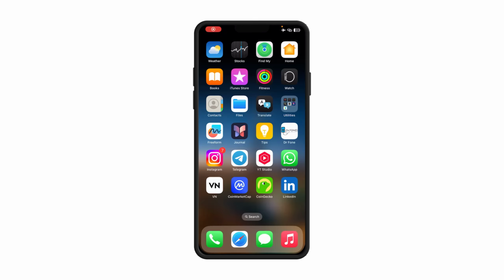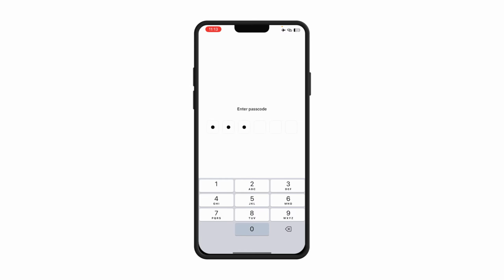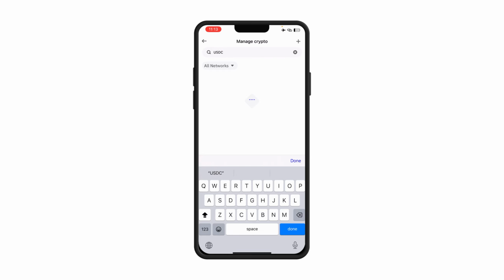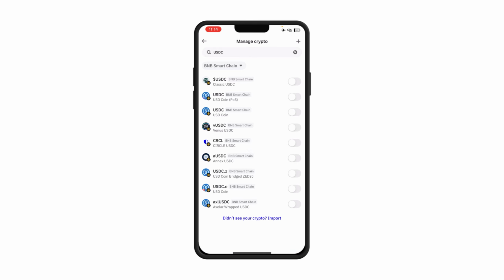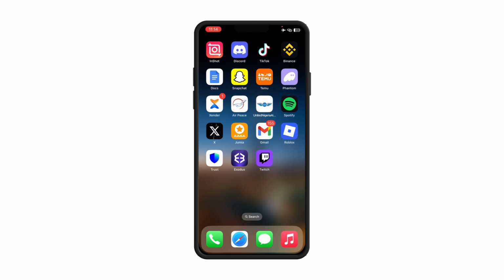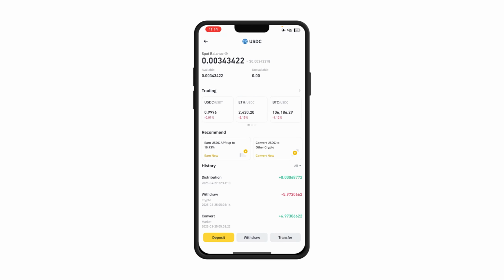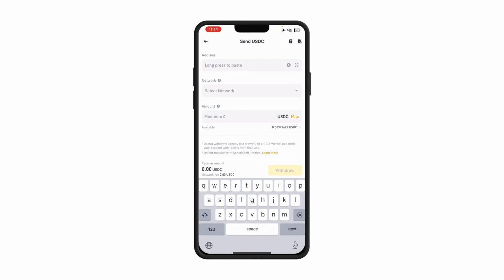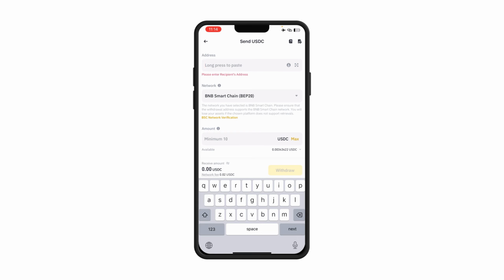How To Send USDC From Binance To Trust Wallet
In this video I'd show you How To Send USDC From Binance To Trust Wallet, Ensure you subscribe & turn on the bell notifications to this channel for lots of more educational guides and contents like this.

4. My Favourite Virtual Dollar Card for Online Payments & Subscriptions

6. The Complete Amazon KDP Beginners Program

8. The Ultimate WhatsApp Sales Blueprint

9.

10.  Invest in Stocks & Shares